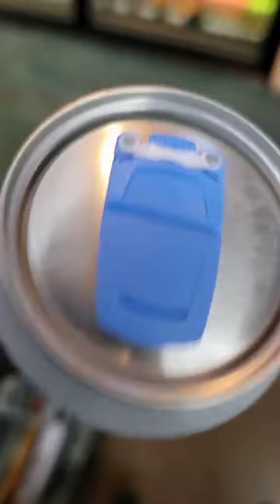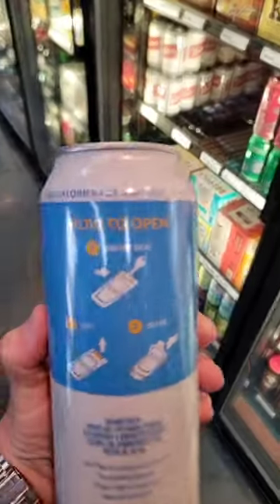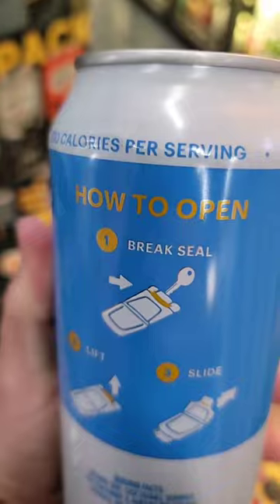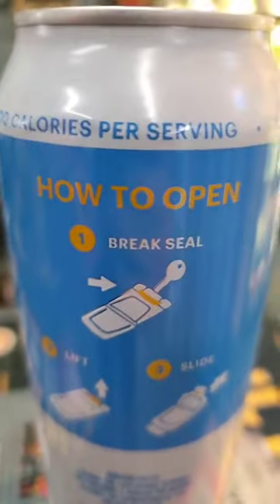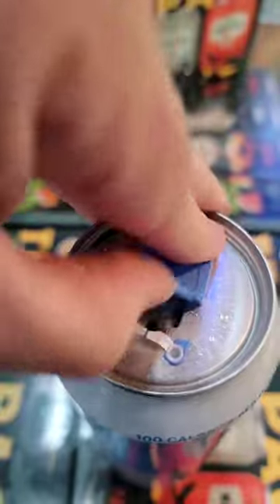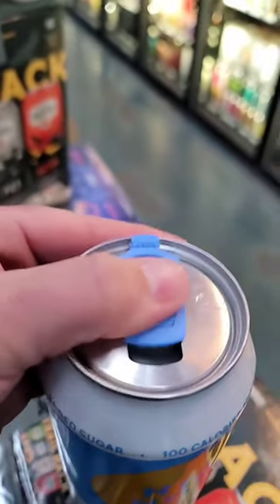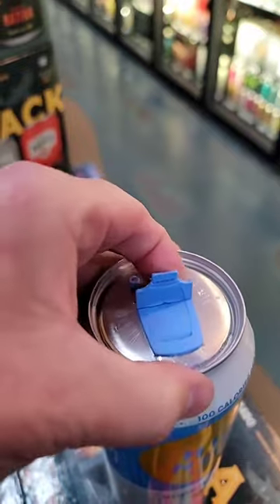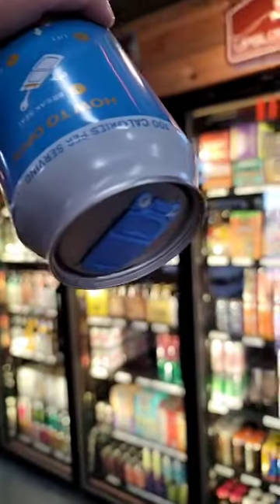The correct way to open a High Noon